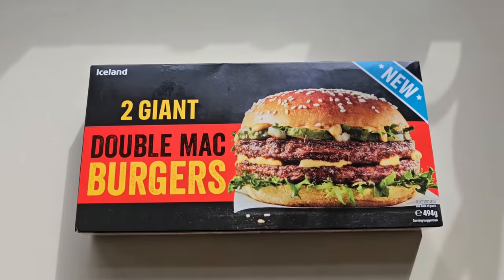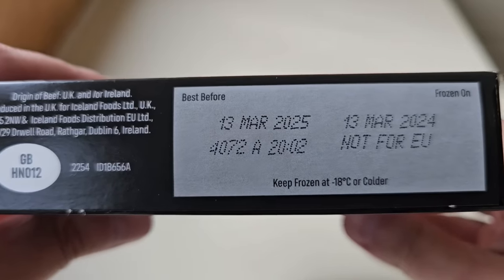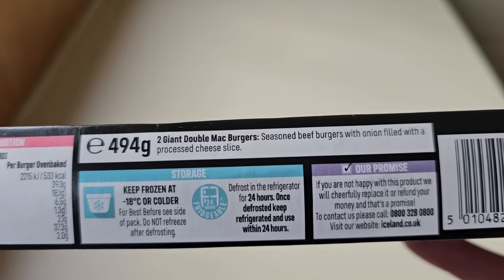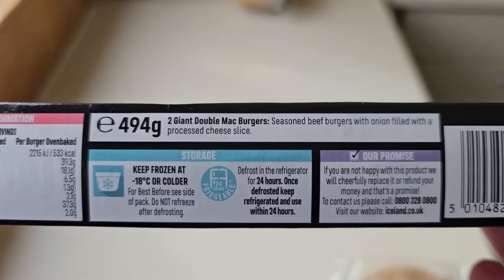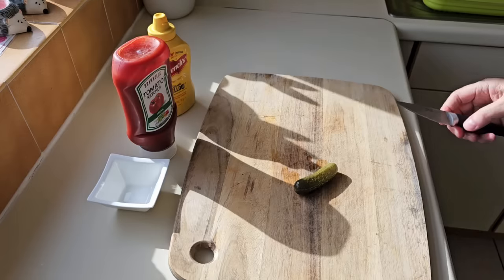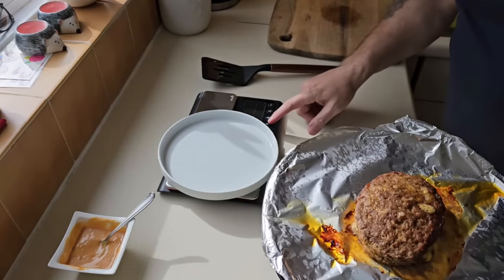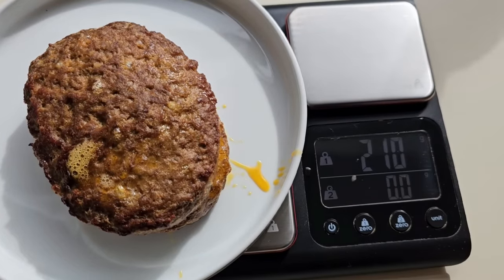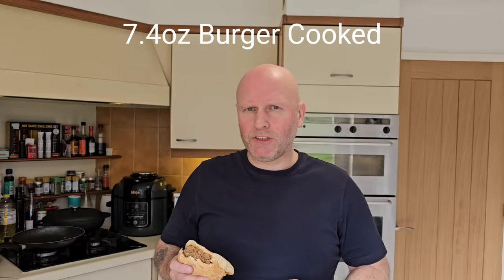Is it like a BIG MAC? New 2 Giant Double Mac Burgers Review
New. Iceland Supermarket. Food review. Burger Review. For more Iceland and burger reviews click these